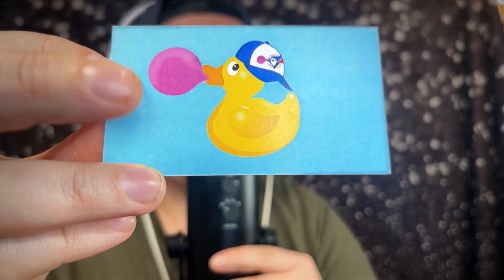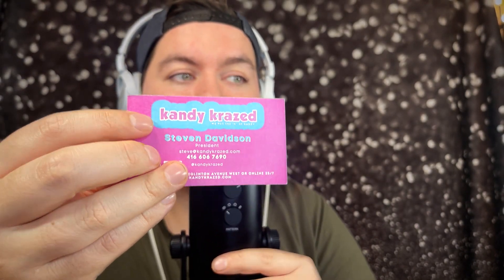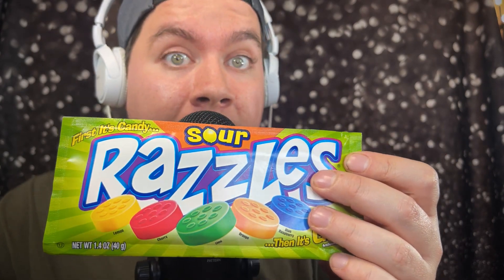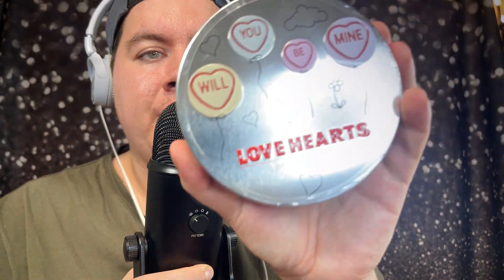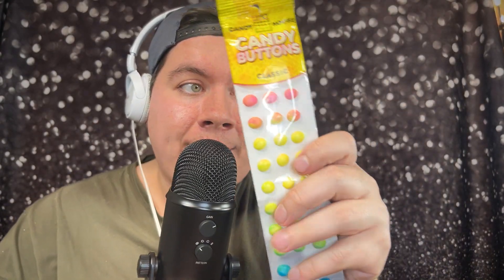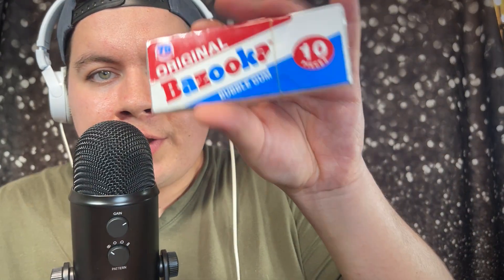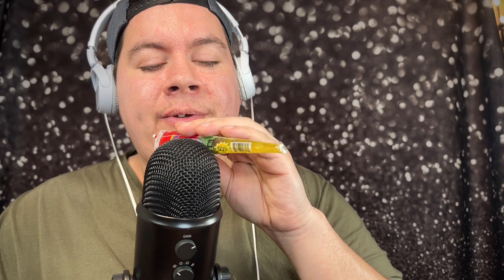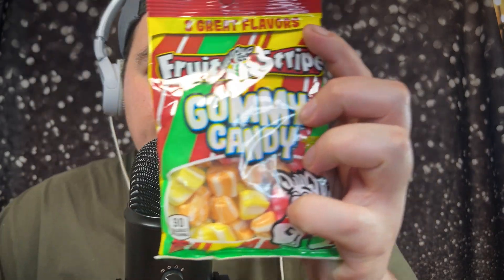ASMR Unboxing Vintage 80s Candy Show & Tell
Please consider donating if you love the content😊❤️ All donations will go right back into buying things for the channel